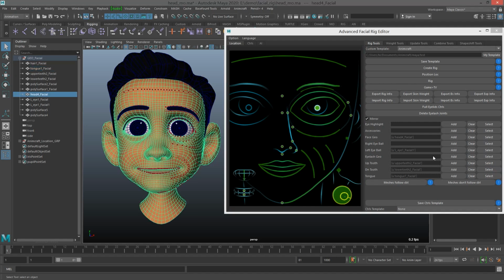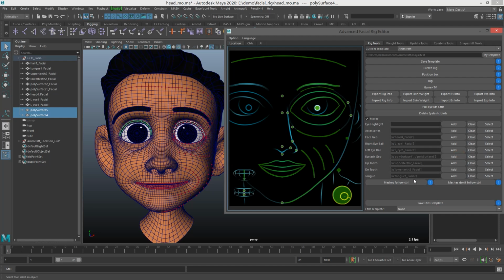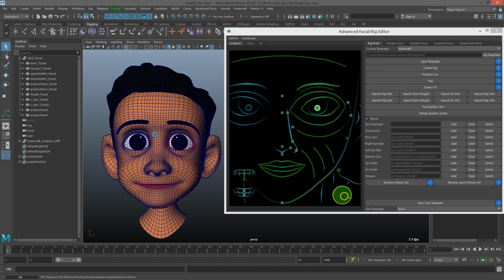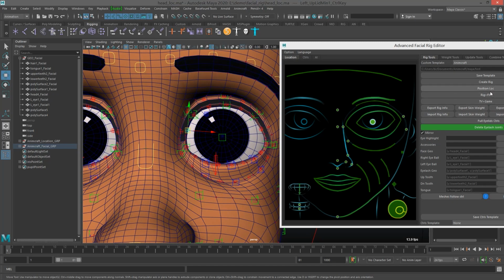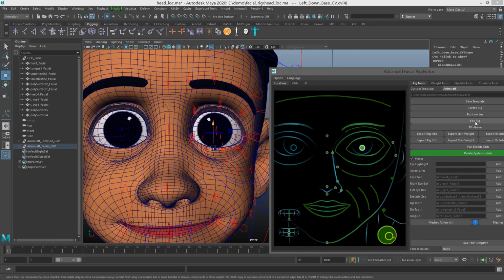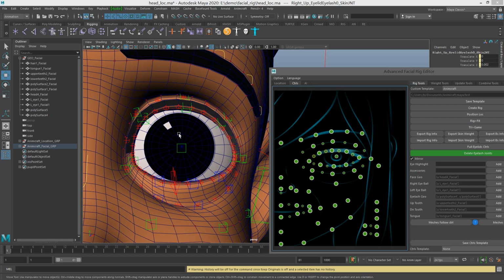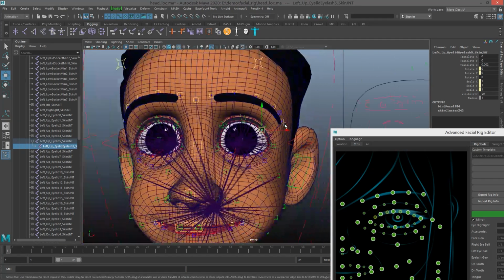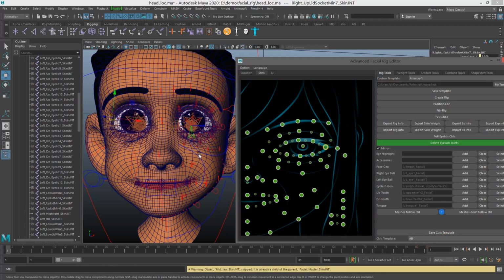Maya Advanced Facial Rigging 3 Create Rig